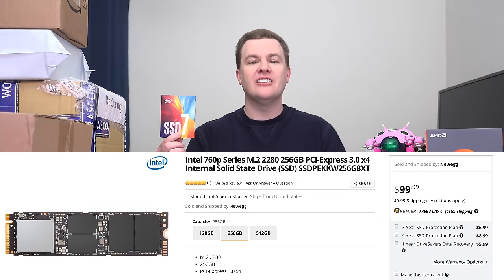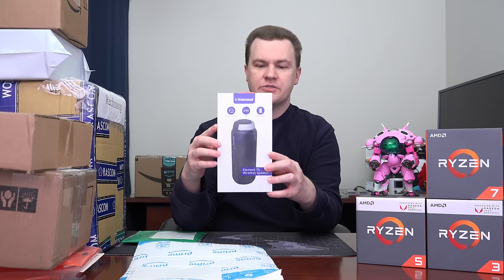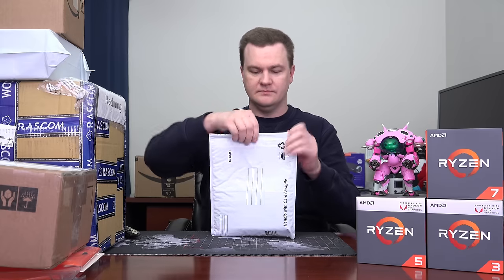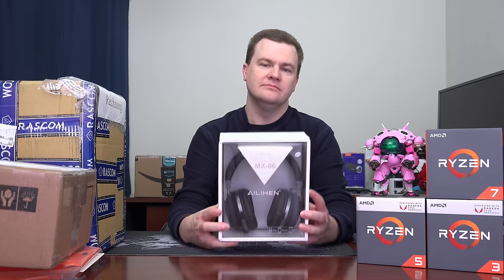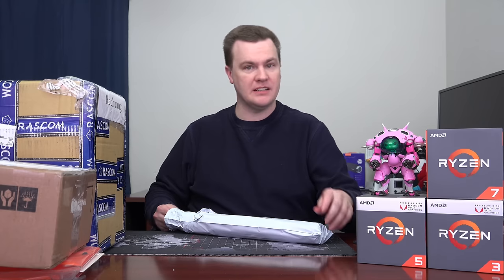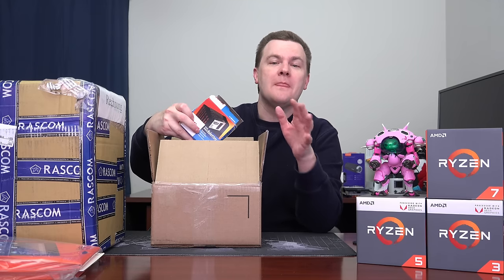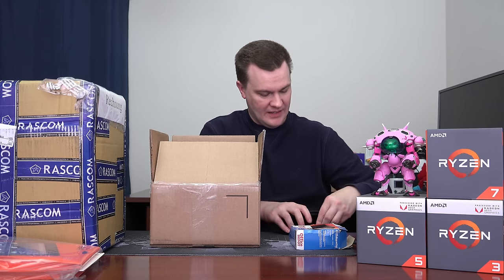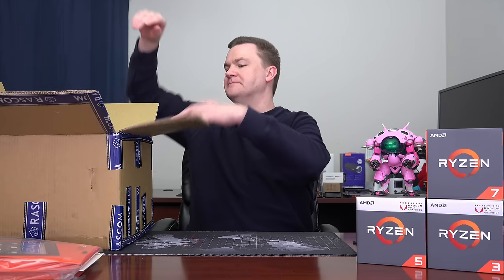Tech Deals - Opening Stuff! - February 2018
Thank you to everyone who sent me stuff!  I really loved opening these boxes and reading all the letters!
--- Links to Amazon & Newegg for some of these Items are below ---

Ryzen 3 2200G --- @Amazon
Ryzen 5 2400G --- @Amazon

Tronsmart T6 Wireless Speaker --- @Amazon

Addlink S20 256GB SSD --- @Amazon

Fast Wireless Charger --- @Amazon

Intel i9-7900X --- @Amazon

DUO Wireless Earbuds --- @Amazon

Overwatch Keyboard/Mouse Pad --- @Amazon

Wireless Over-The-Ear Headphones --- @Amazon

Poweradd Wireless Bluetooth Speaker --- @Amazon

Noctua NH-D15S --- @Amazon
Noctua NA-HC4 Chromax Kit --- @Amazon
Noctua NF-A15 Chromax Fan --- @Amazon

Amazon Fire HD 10 - 64GB --- @Amazon
Amazon Fire HD 10 - 32GB --- @Amazon
Amazon Fire HD 10 Case --- @Amazon

D.Va PoP!